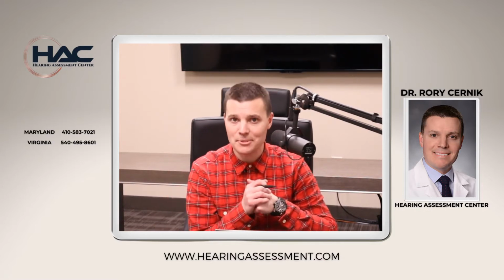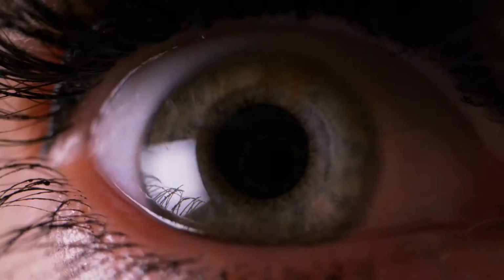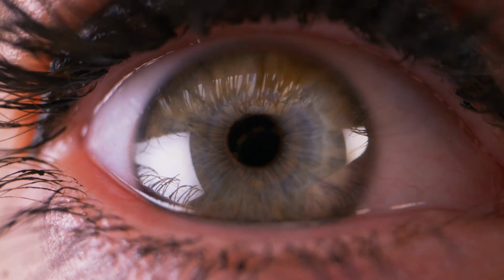PUPILLOMETRY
What do your eyes have to do with your ears?